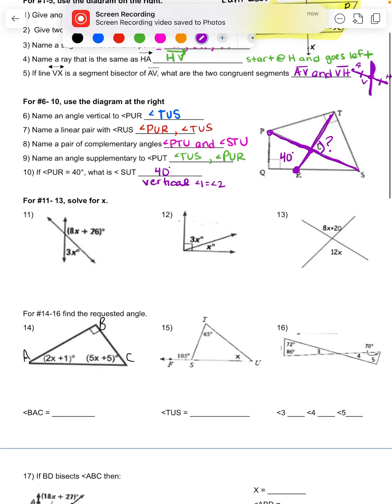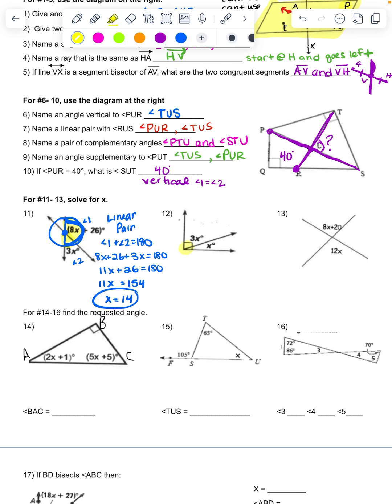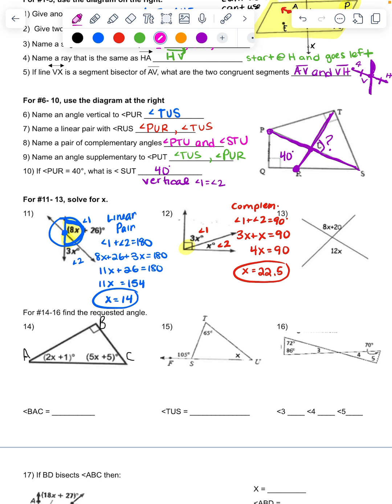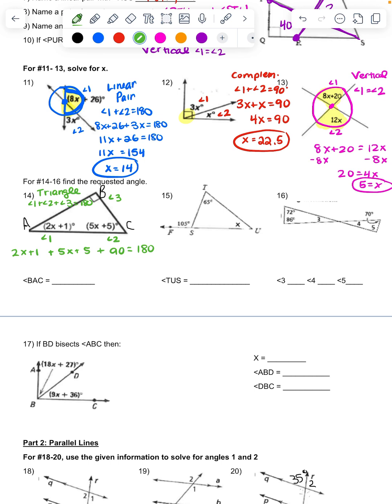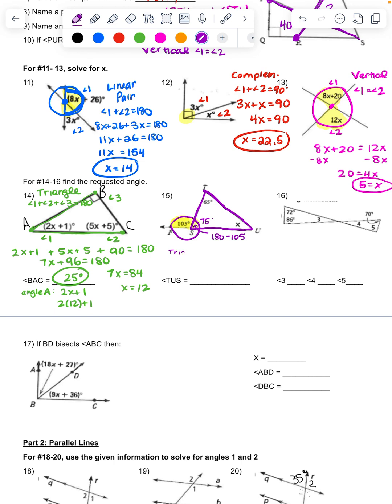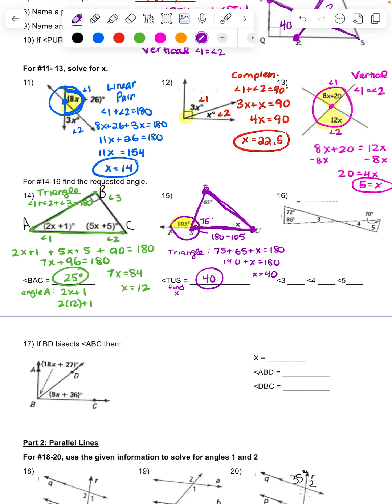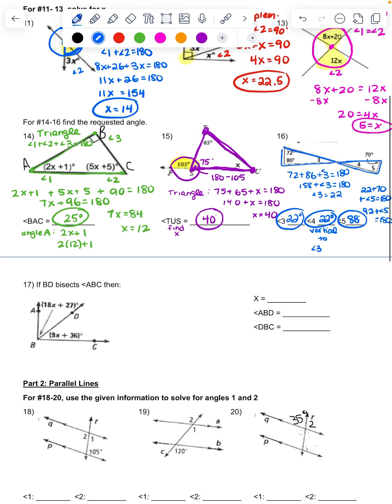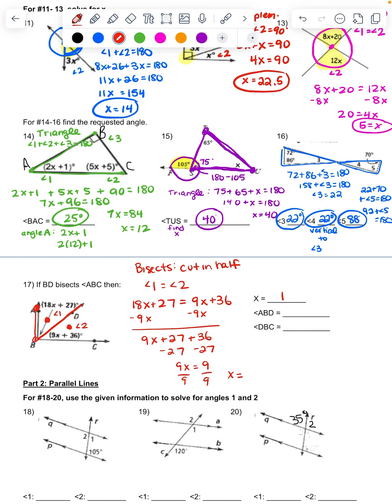Geometry test review #11-17